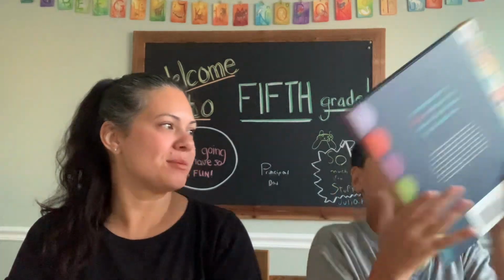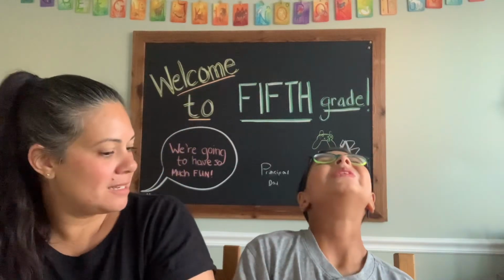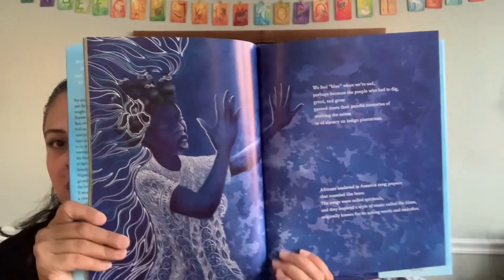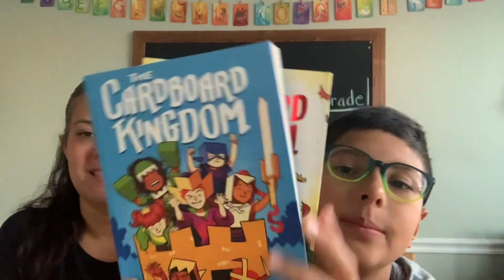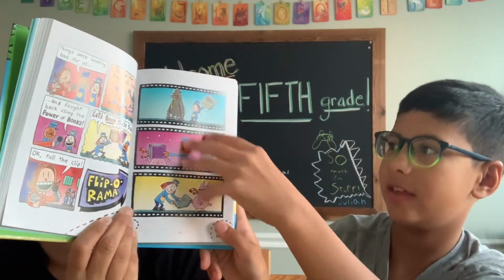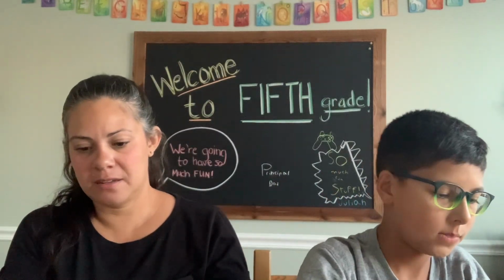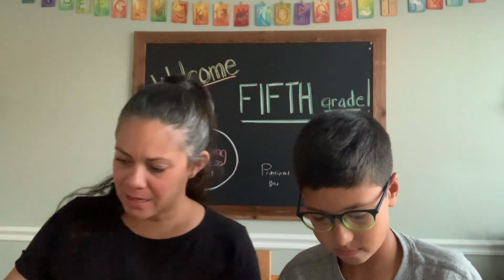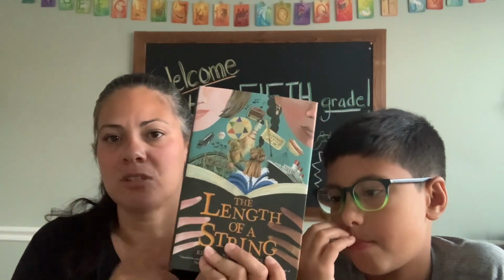Another Homeschool Book Haul! Picture Books and Middle Grade Books.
We’re so glad you’re here spending some time with us.
Today we’re sharing a book haul and I think we hauled some amazing books.